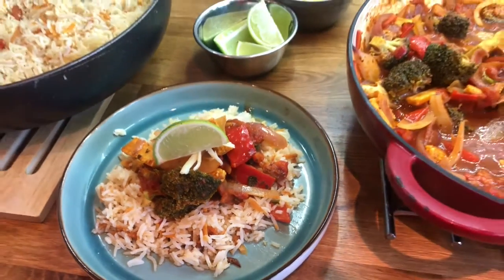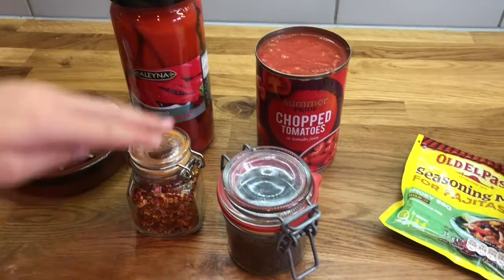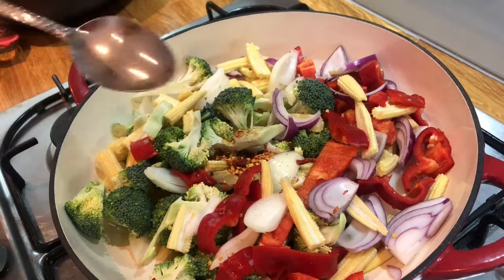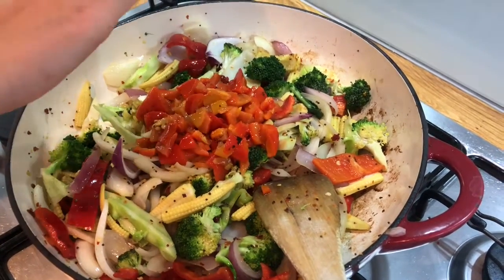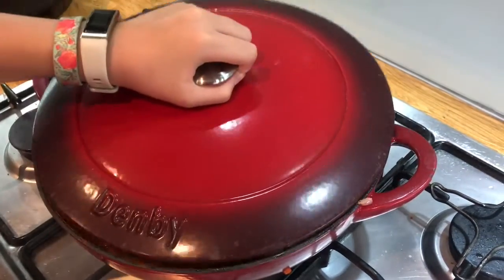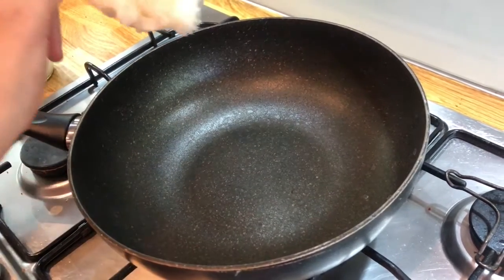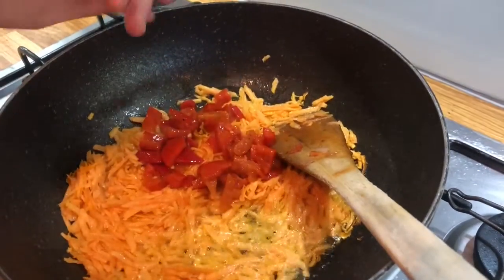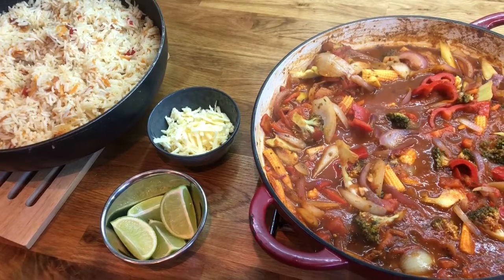Vegetable Chilli with Smokey Sweet Potato Rice (Cook with M&S)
Vegan cooking at its best! Cook with  M&S